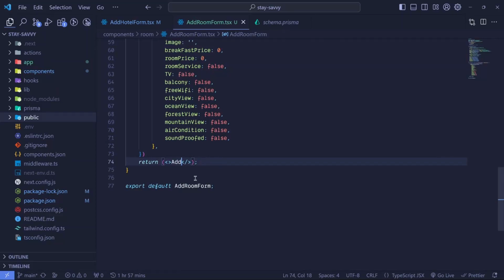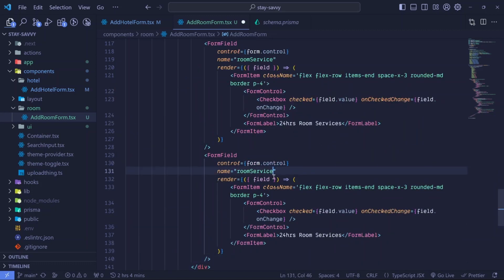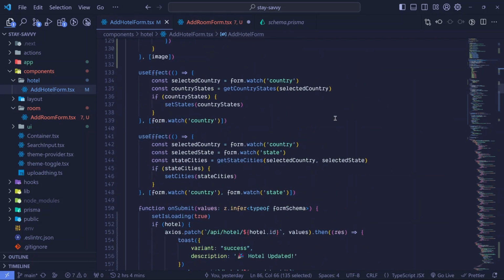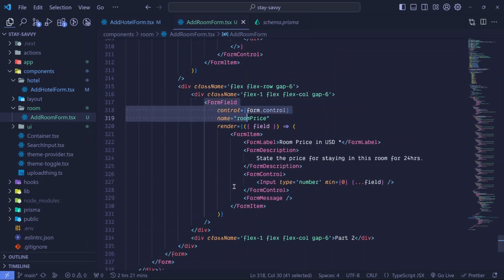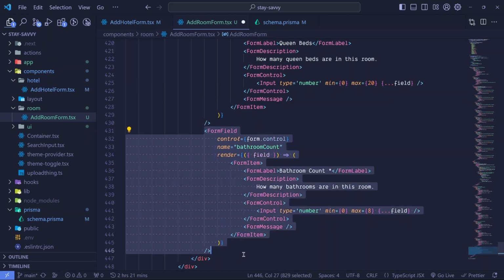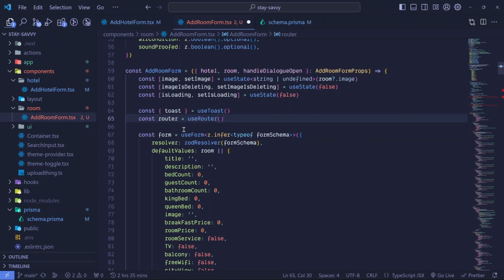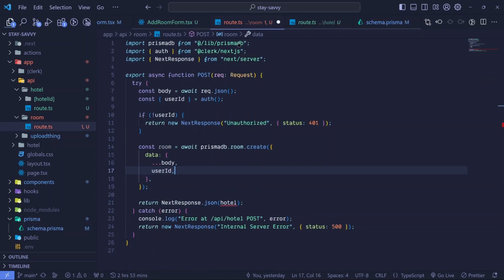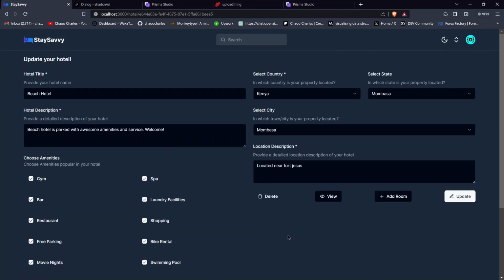Create Room Tutorial - 13 | Next14 FullStack Hotel Booking App